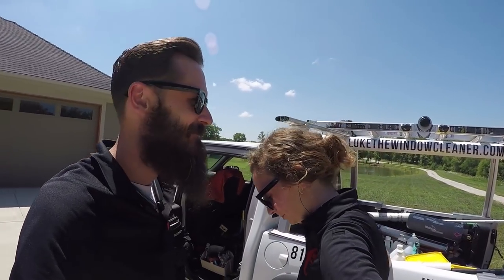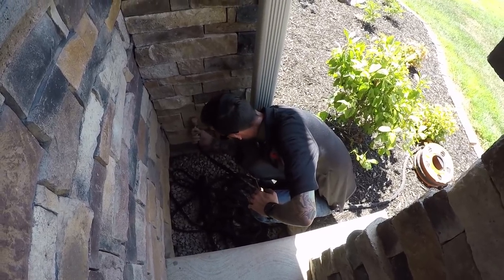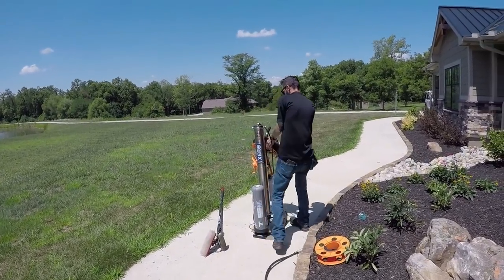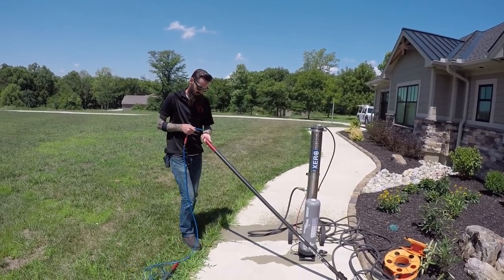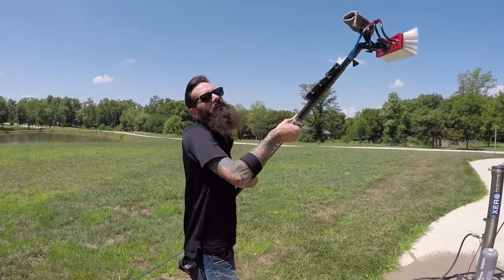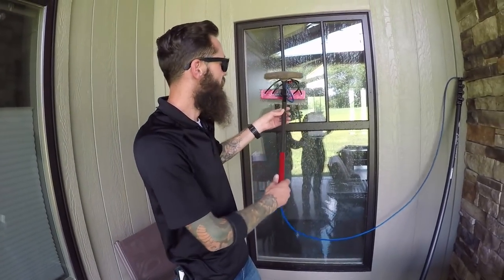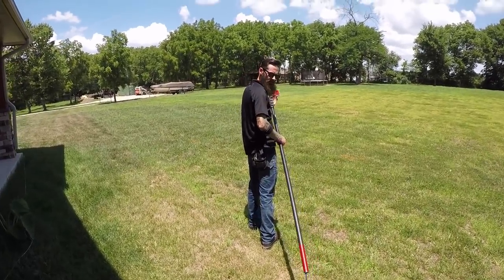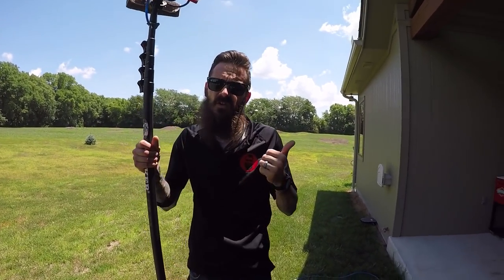Exterior Window Cleaning Techniques with Luke and Reanna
Come along as Luke and Reanna do some exterior window cleaning today. Check it out and let us know any questions in the comments section!